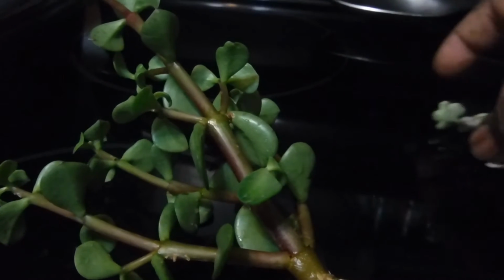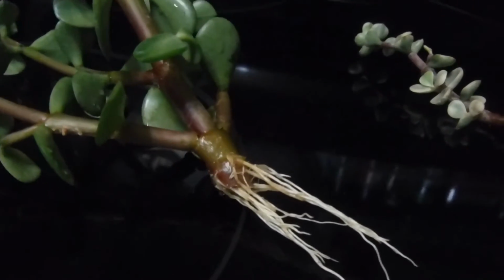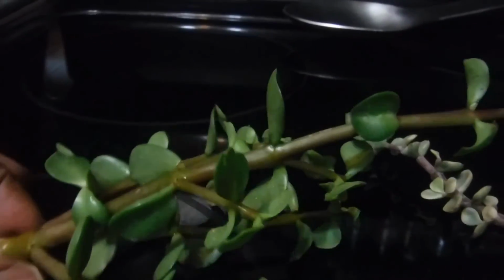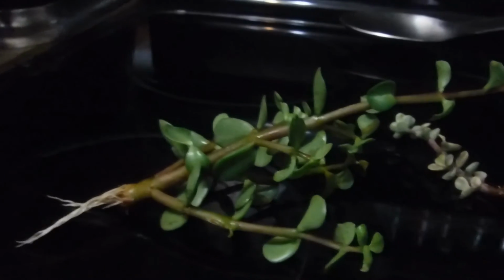Elephant Bush PLANT propagation🌼🐝 GARDENING updates🐝 Growing Elephant Bush🐜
Elephant Bush 🐘🌳